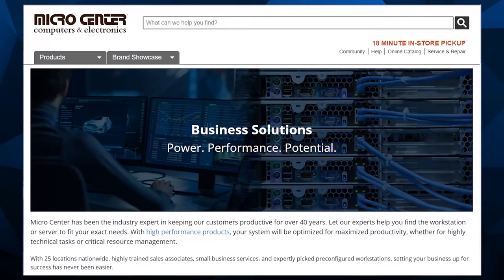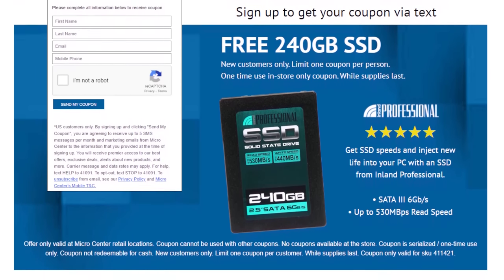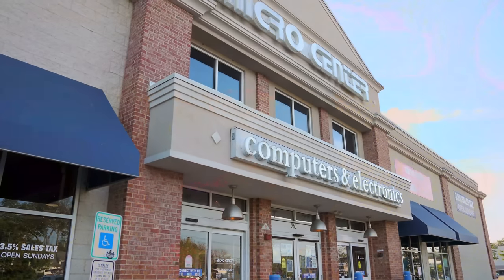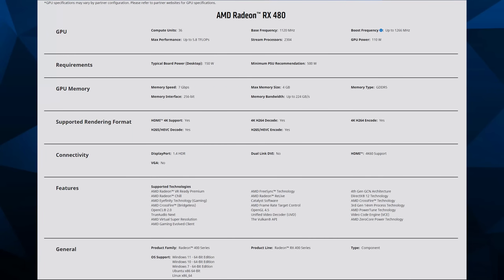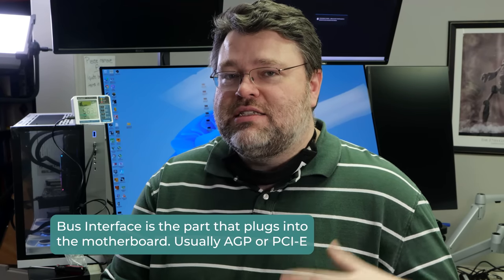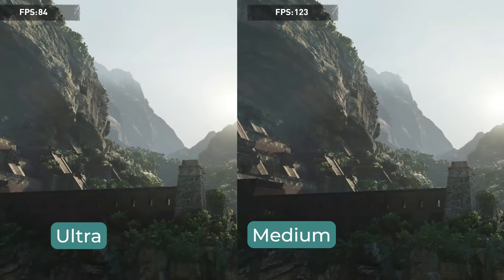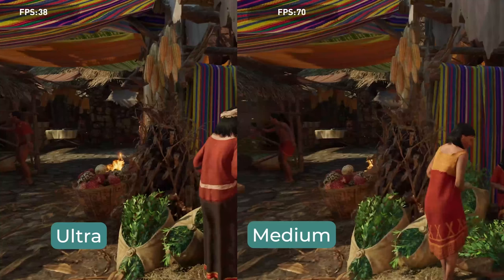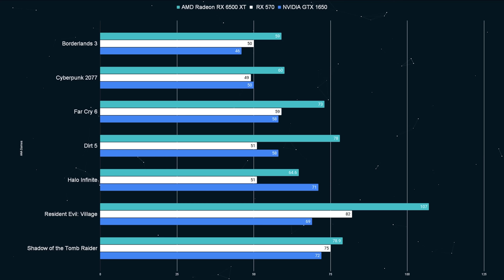6500 XT Part 2: IT'S NOT 12 FPS!!!!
New Customers Exclusive – Get a Free 240gb SSD at Micro Center

Intro and Outro Music: "Earth Bound" by Slynk
Other Music:  "FollowHer" by Zeeky Beats